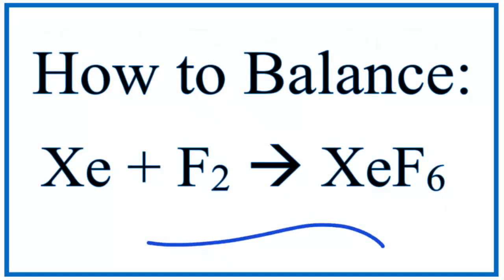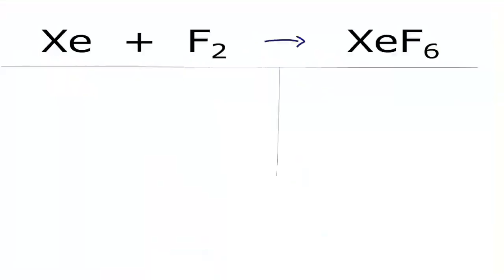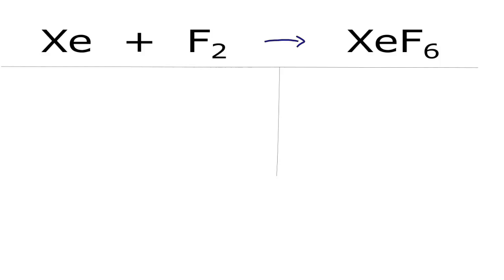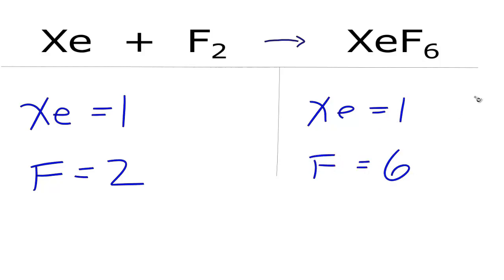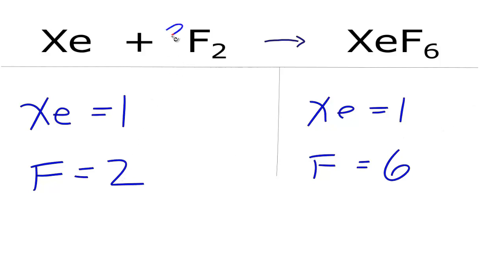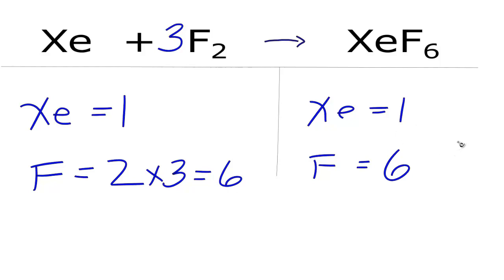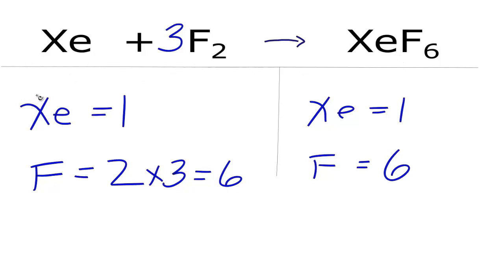How to Balance Xe + F2 = XeF6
In order to balance Xe + F2 = XeF6 you'll need to be sure to count all of atoms on each side of the chemical equation.   Once you know how many of each type of atom you have you can only change the coefficients (the numbers in front of atoms or compounds) in order to balance the equation.

Be sure to add up all the Xe and F atoms on both side of the equation.